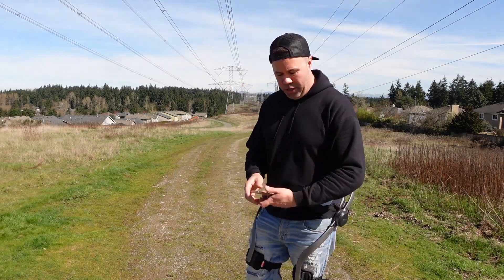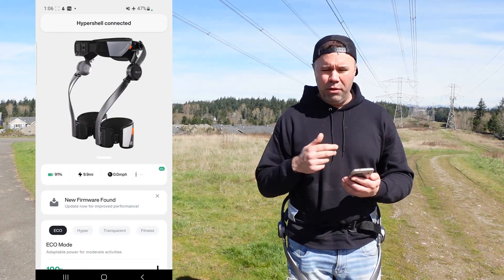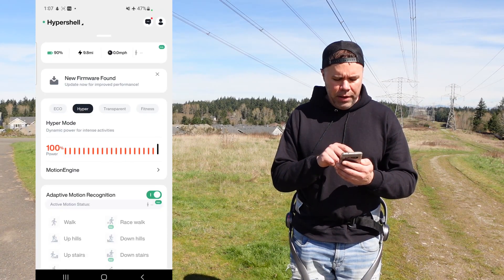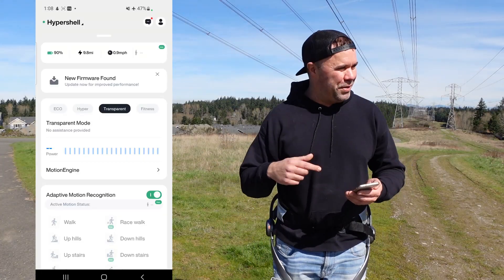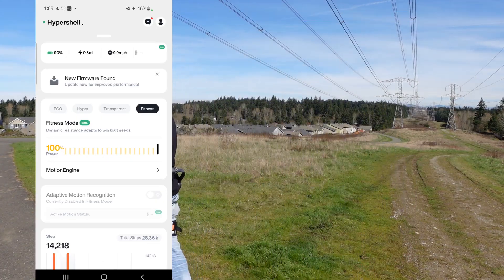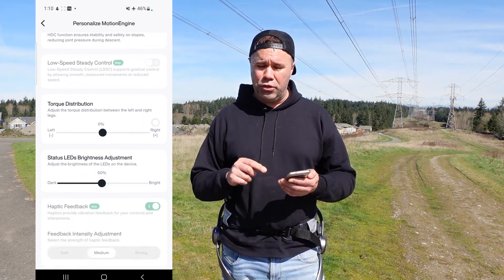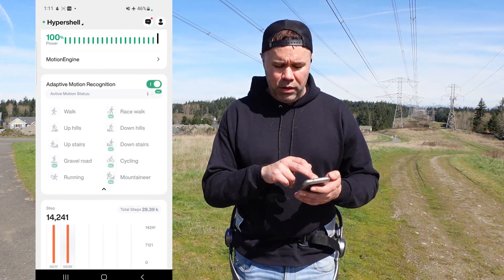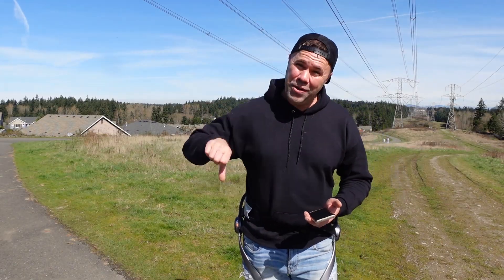Hypershell Pro X Exoskeleton Review - Mobile App Features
This is my second video on the Hypershell Pro Exoskeleton.  My first video was more going over what the Hypershell is, the package it arrives in, how to attach and adjust and in field uses.

I wanted to make this second video to go over the functions and features of the mobile app for the Hypershell as I totally forgot to include it in my first video.

The biggest additional feature that I am most excited about is Fitness Mode.  Which give your legs resistance rather than assistance.  So if you wish to use the Hypershell for an actual workout  and have it be a mobile device for exercise, it can be done!